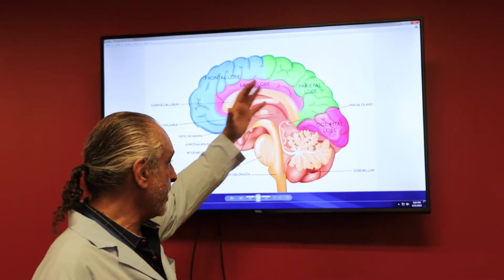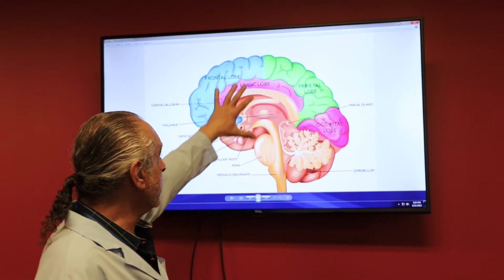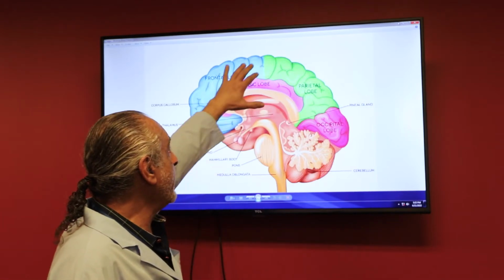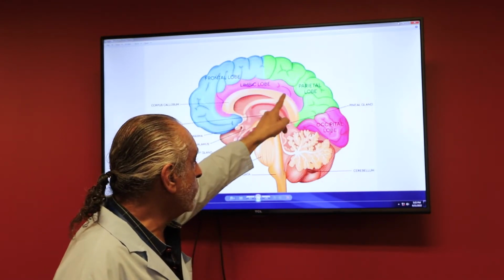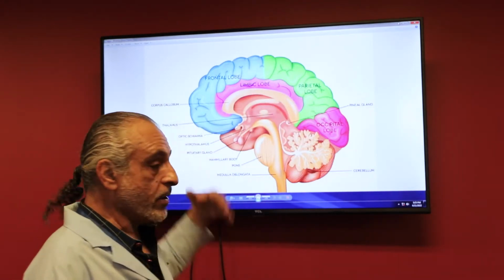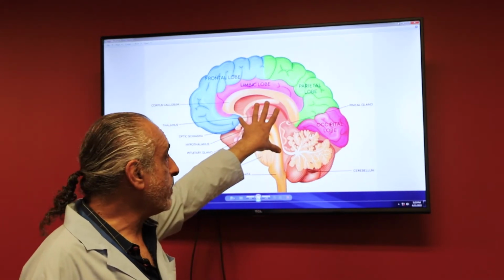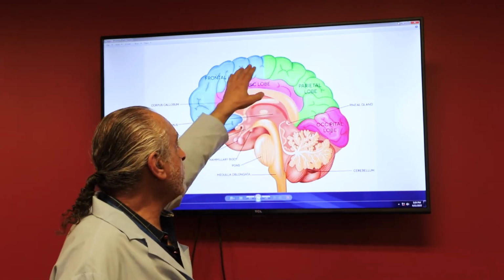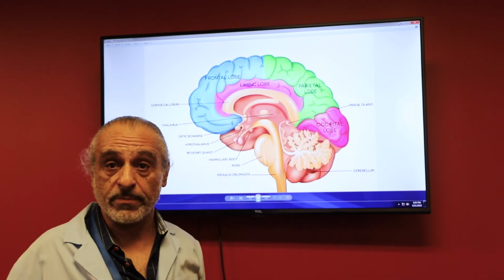EEG Guy: The Anatomy of the Brain - Cerebral Cortex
EEG Guy: The Anatomy of the brain is a fun short series with MCC's END instructor breaking down some of the most fundamental concepts. You also learn a little more about Electroneurodiagnostic (END) Technology and the role of an EEG Tech. Watch it here!

In this first video, the Cerebral cortex – Instructor explains the functions of different lobes of the brain and correlates the lobes with symptoms patients may experience if lesions were on those areas.